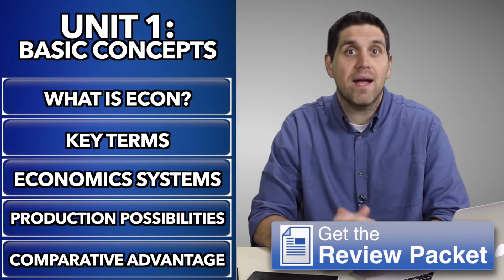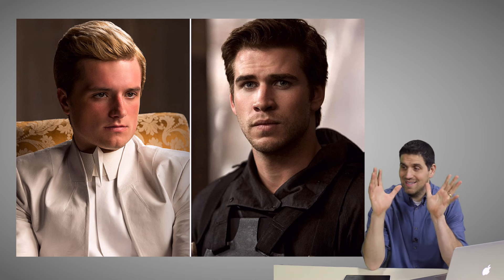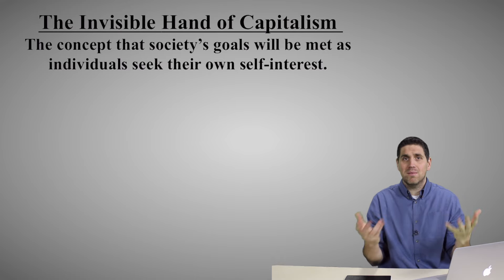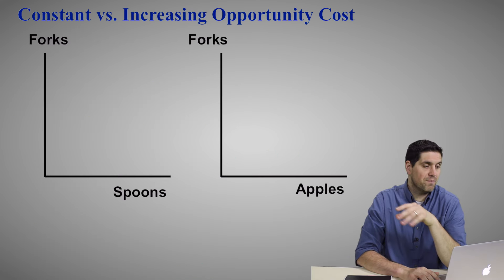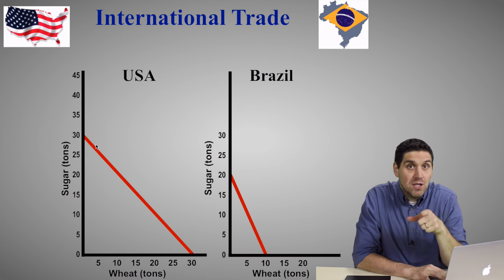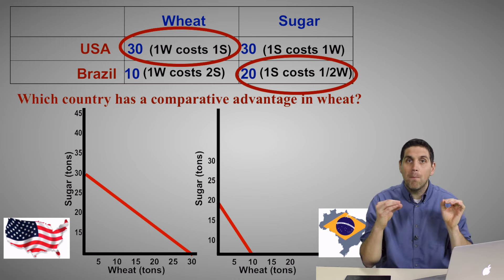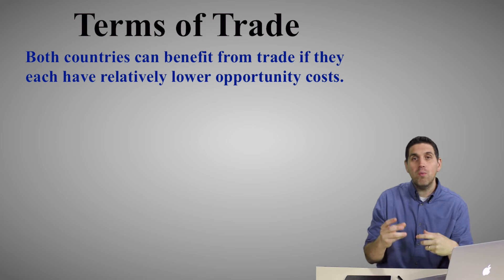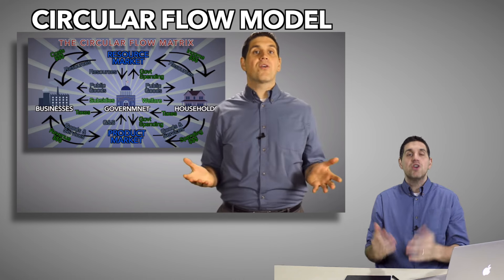Micro Unit 1 Summary- Basic Economic Concepts (Old Version)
The Micro Unit 1 Summary video is designed to help you understand economics and goes hand-in-hand with my Ultimate Review Packet. In this video I cover the basics: scarcity, opportunity cost, the economic systems, the production possibilities curve, and comparative advatage. I also show you the quick and dirty (22:22). Don't worry, it's school appropriate.